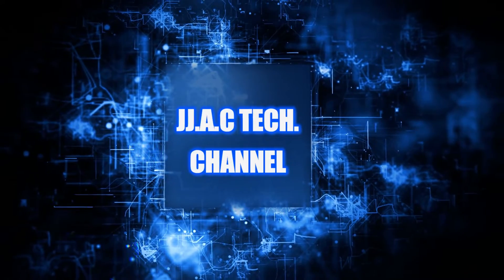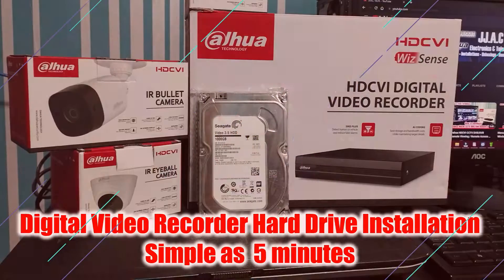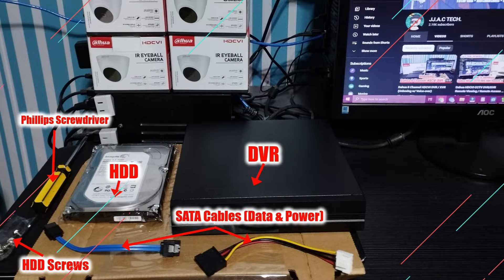Dahua CCTV DVR / XVR Hard Disk Drive - How To Install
Dahua CCTV Digital Video Recorder (DVR/XVR) Hard Disk Drive - How To Install or Setup